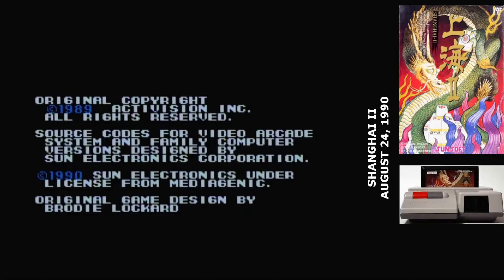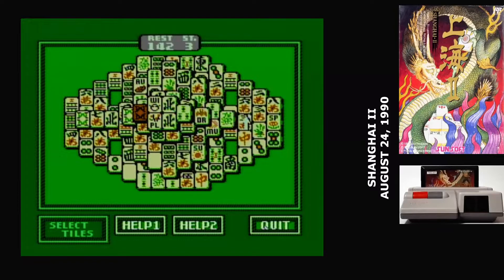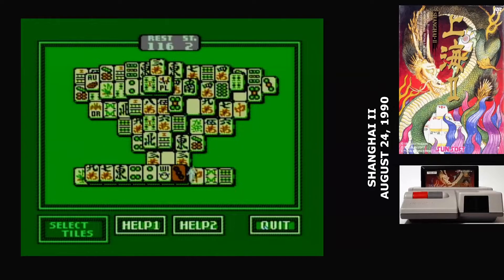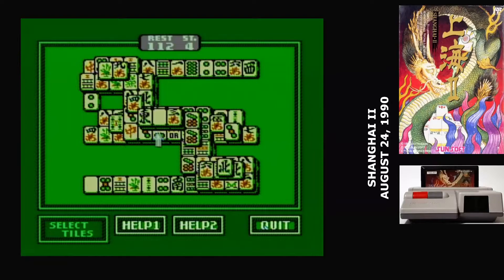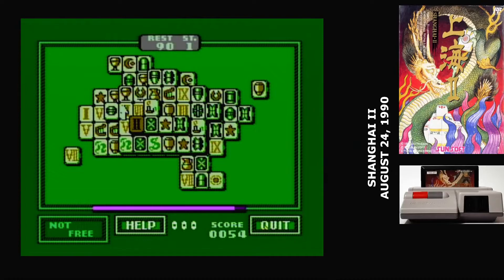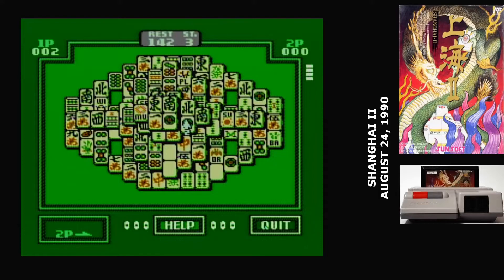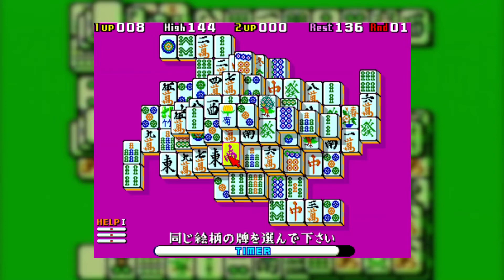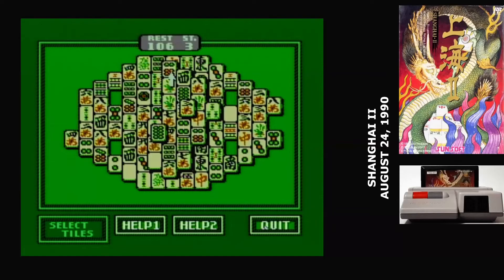Famidaily - Episode 0675 - Shanghai II (上海II)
Do you know how many different games are called Shanghai II?